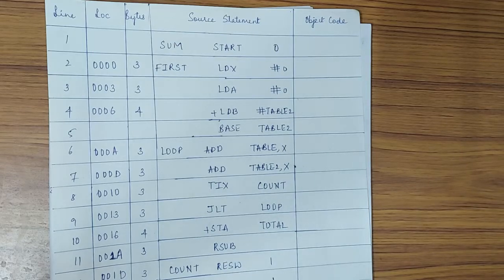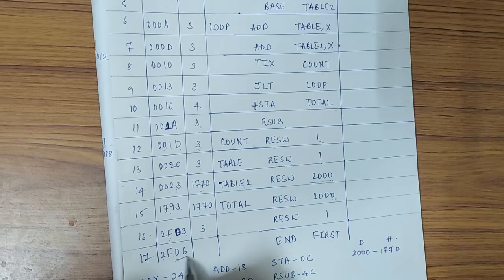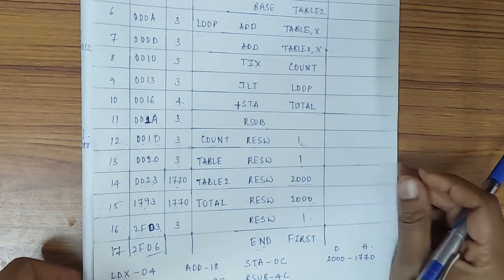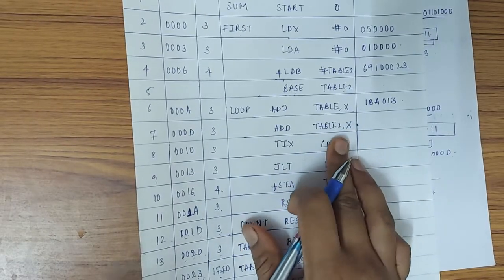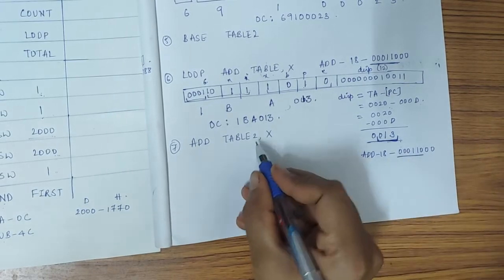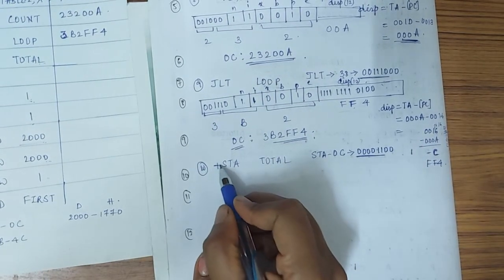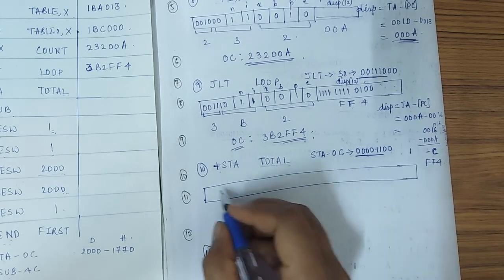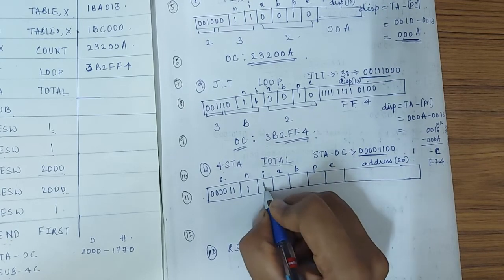System Software & Compilers(18CS61)- object code generation for the given SIC/XE program